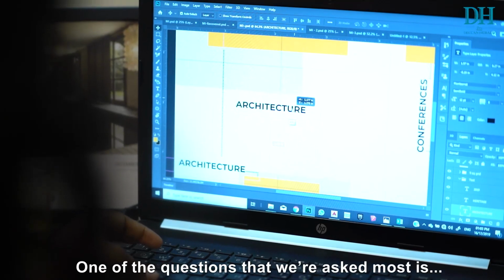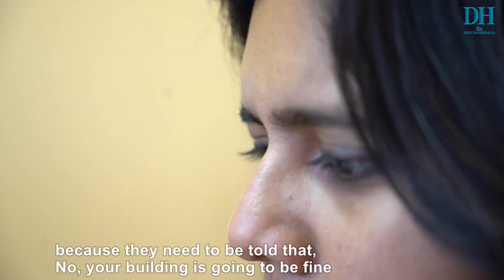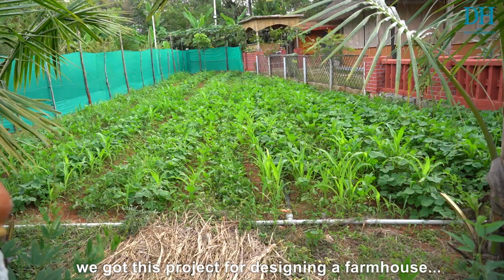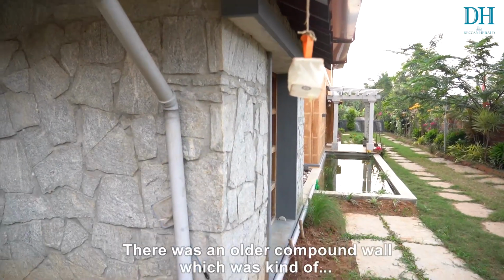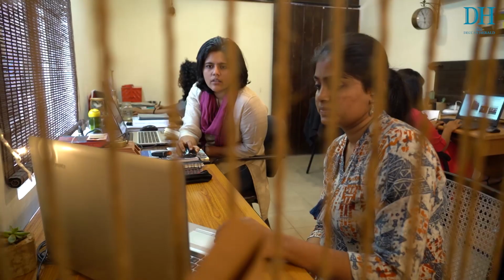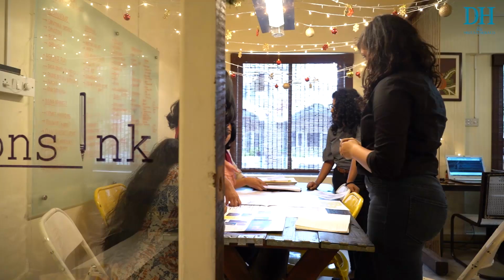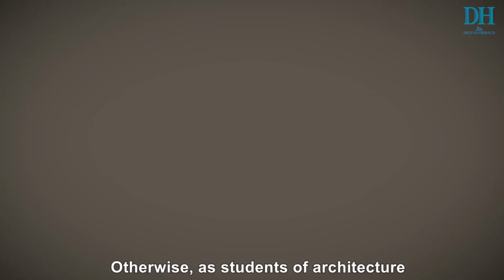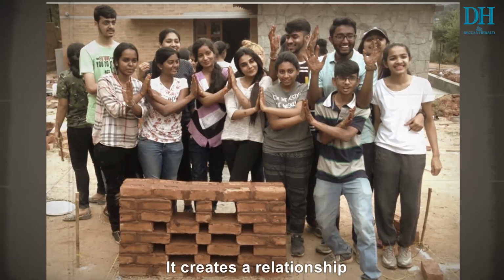DH Changemakers 2020 | Rosie Paul And Sridevi Changali | Earth architects break new ground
Rosie Paul and Sridevi Changali run Masons Ink, an architecture firm that looks at sustainability at every stage of designing a building. From mud architecture to being responsive to the environment that they construct in, the two architects hope to usher in a much-awaited change